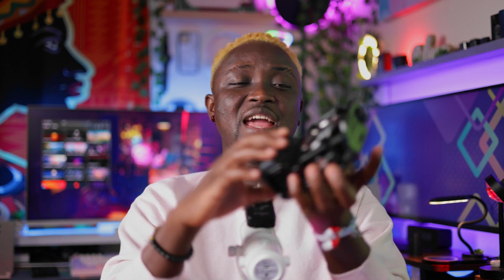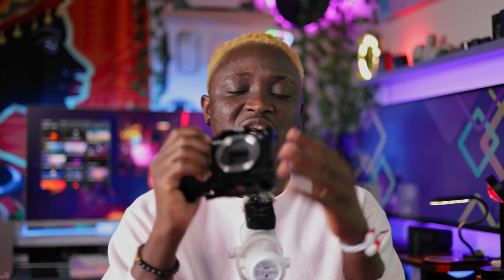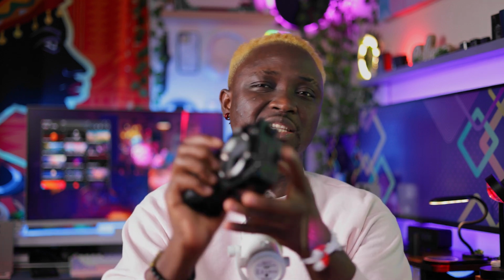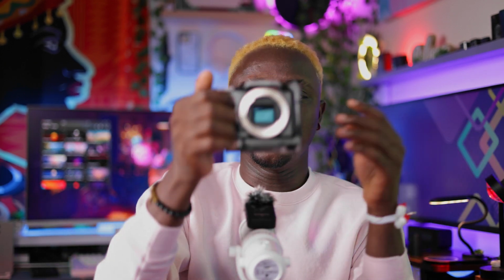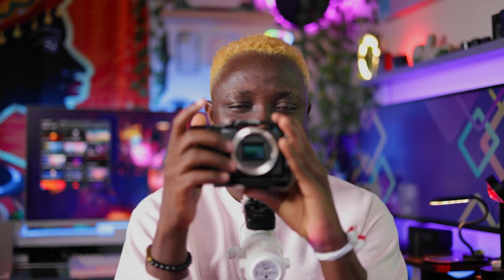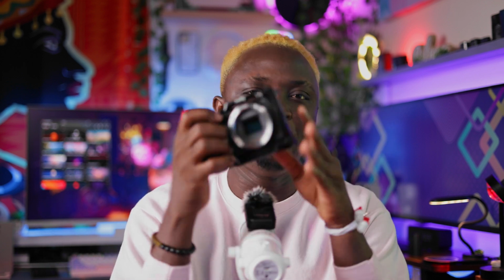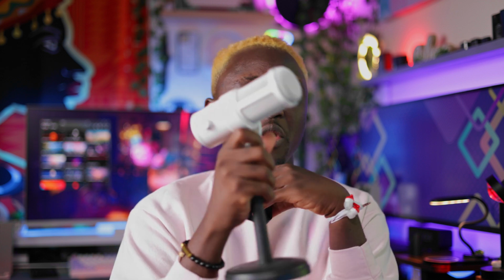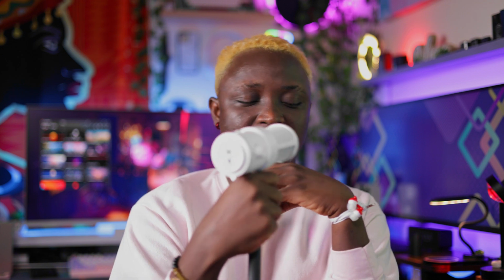10 Reasons to Buy the Sony ZV-E10 in 2024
Ready to take your content to the next level? The Sony ZV-E10 is the ultimate game-changer for vloggers, photographers, and filmmakers!

Purchase ⤵️

Sony ZV-E10
Tamron 17mm-70mm F 2.8
Small Rig Cage
SanDisk SD Card
Rode Video Micro II
Synco Wireless Lav Mic
Deity VO-7U USB-C Mic
ZV-E10 Batteries
Andycine Monitor
Neewer handle
K&F 67mm Filter
K&F Tripod

In this video, we break down the top 10 reasons why the Sony ZV-E10 should be your next investment. From its incredible image quality to its versatile features, this camera has it all.

Don't miss out on discovering why the Sony ZV-E10 is a must-have for any creator. Watch now and see how it can transform your content! 🎥🔥